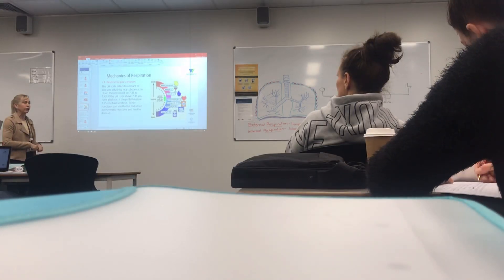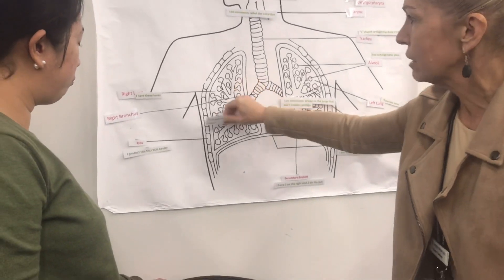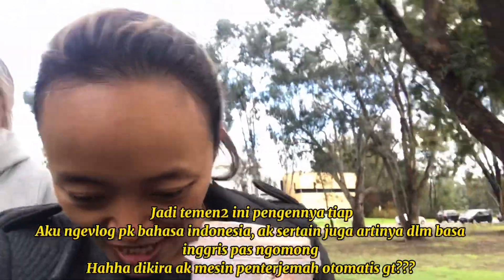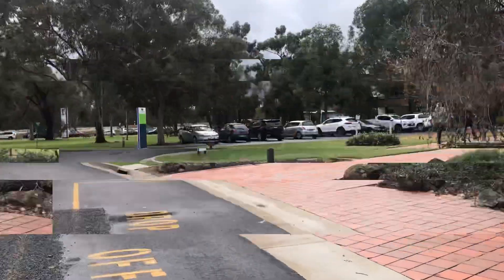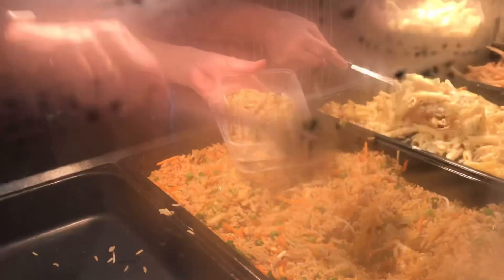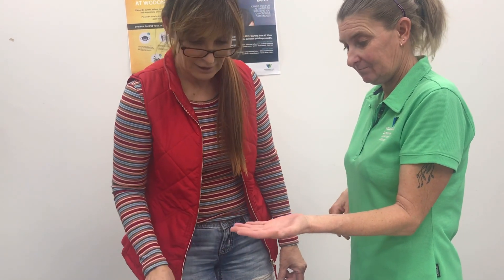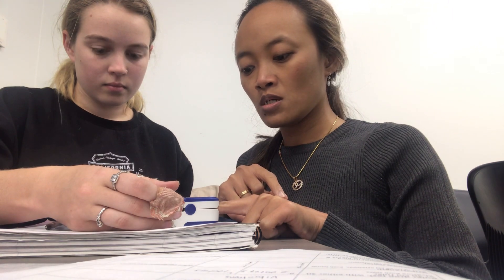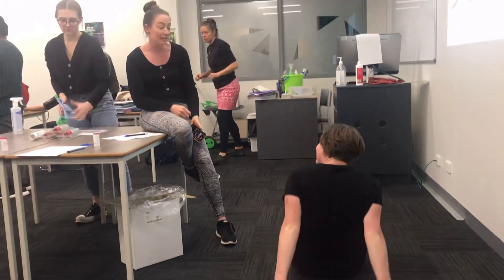Mblenger !! seharian belajar Anatomi Fisiologi plus praktikum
Selamat pagi gaes!! Ini salah 1 kegiatanku di sekolah lagi nih belajar Anatomi Fisiologi dan kali ini kita belajar tentang sistem pernafasan manusia. Lalu abis itu kita praktek juga dengan alat pengikuran sensori, detak jantung, pernafasan dll buanyakkk pokoke!

Tapi sebelom mulai perkuliahan karena hari ini kita bakal ada praktikum jd kita harus cek suhu tubuh dl lalu dicatat dan diserahkan lagi ke dosen. Ini dilakukan demi mematuhi protokol covid

Buat kalian yg bakal kerja di lahan Rehabilitasi medis, hal ini penting banget buat diketahui soalnya bakal kalian pakai saat kerja nanti gaes.

Sooo simak trus vlog Hayes Family Australia karena banyak hal yg bakal kalian pelajari di vlog ini.